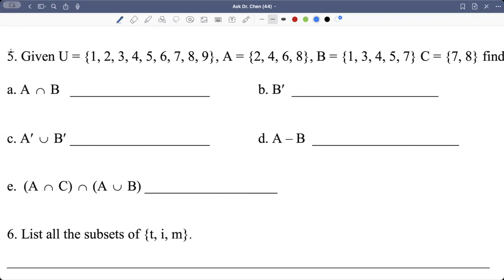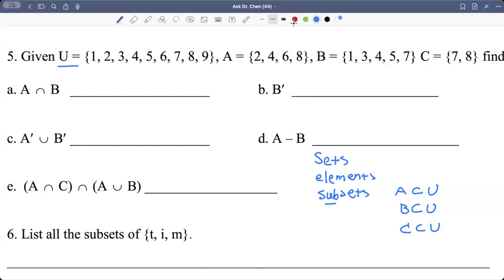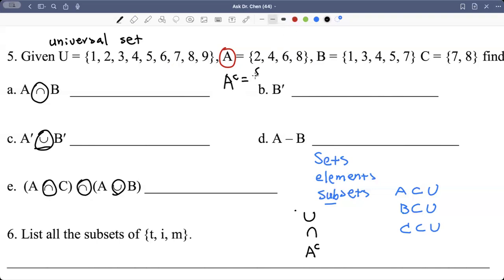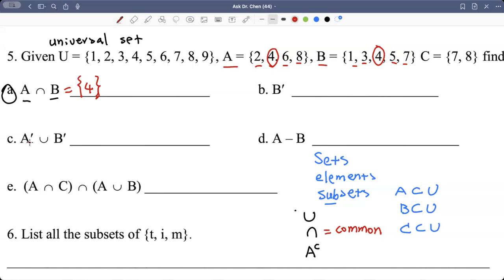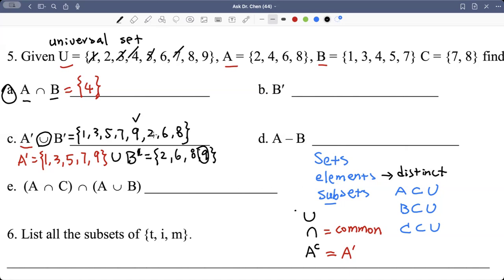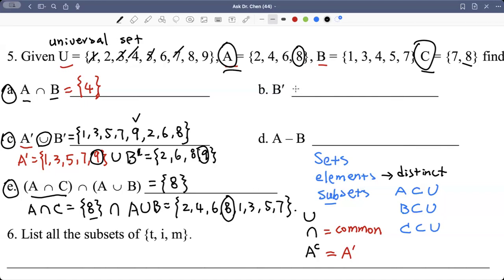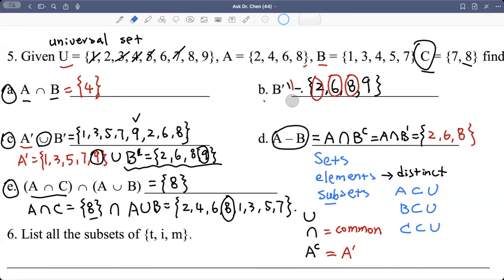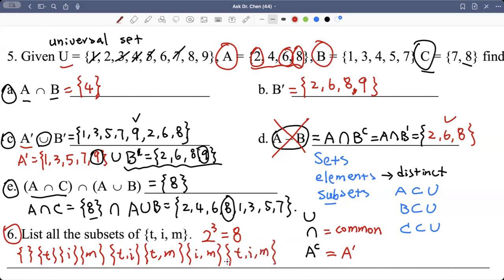Sets#maths mathematics algebra mathstricks math equation logic mathlogic